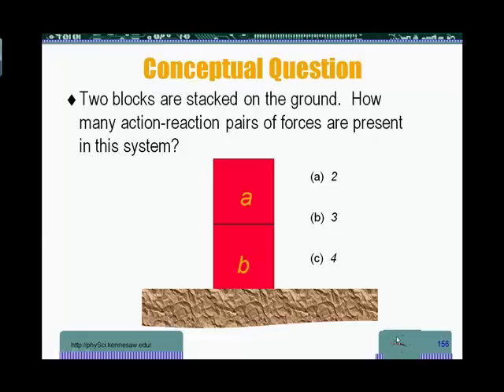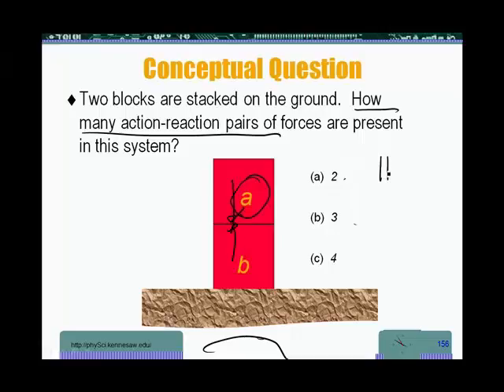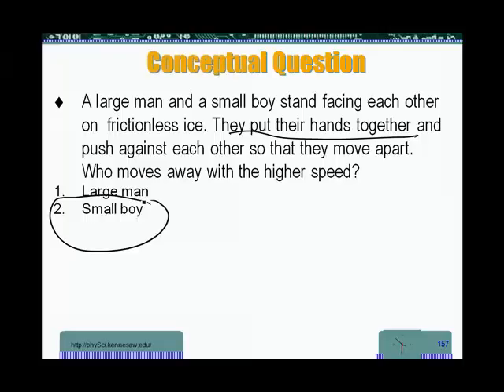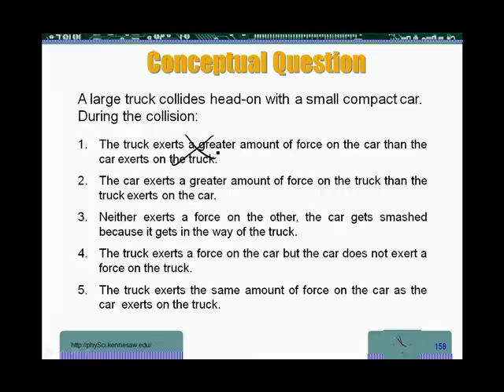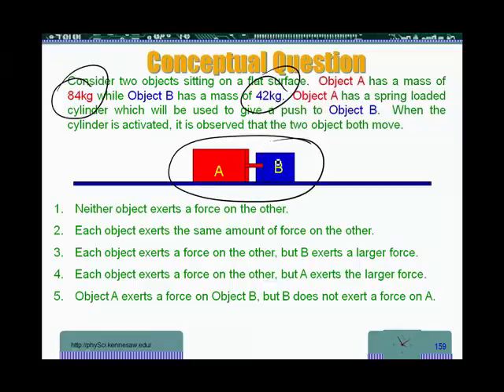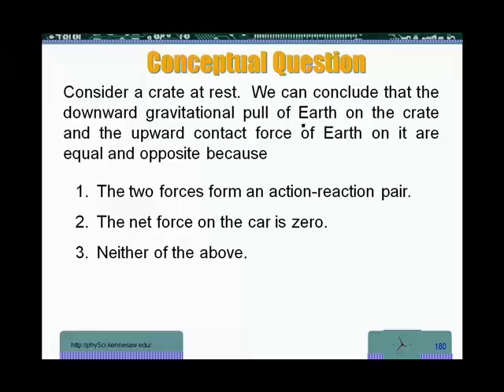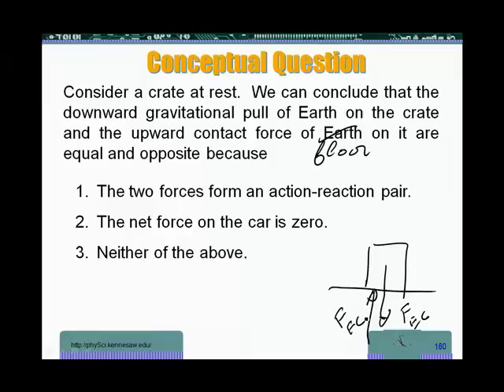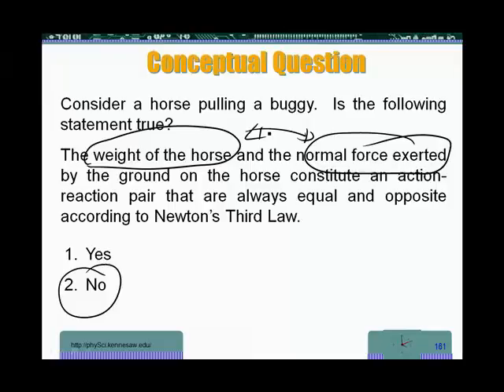GP Module02 Forces107